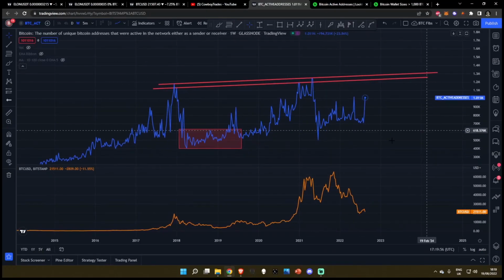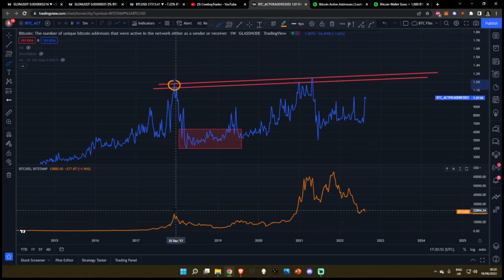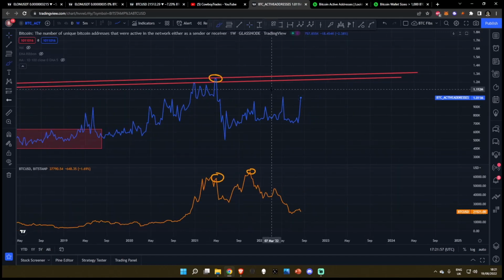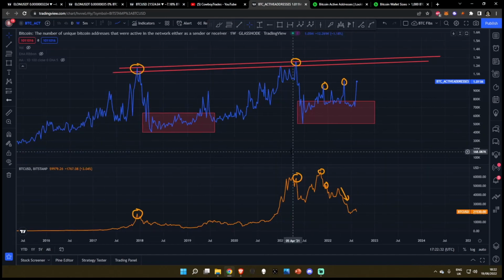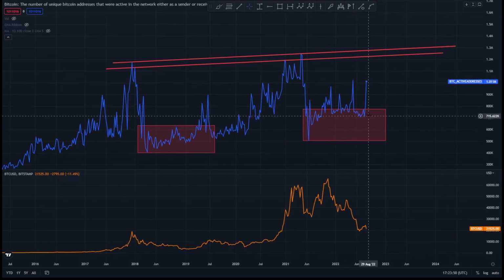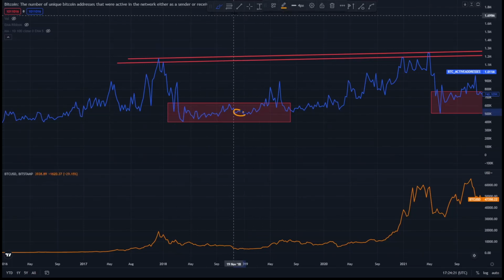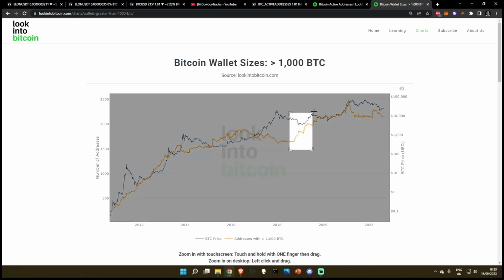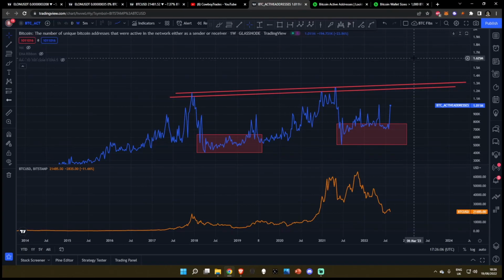Bitcoin: Active Addresses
Bitcoin BTC: Active Addresses - Crypto Technical Analysis and Price Prediction

Chapters:
0:00 Intro
0:27 Active Addresses
0:38 What Are Active Addresses
1:14 Spike In Active Addresses

5:23 Bitcoin Whale Wallets
5:51 Outro

SPY BTC SOL ETH CRO ADA SLP LINK GMT ELON JASMY and other Alt Coin Analysis. Daily Crypto Updates, Bitcoin Crypto BULL MARKET Live Updates – August 2022

Leverage Trading Platforms (For Experienced Traders Only)